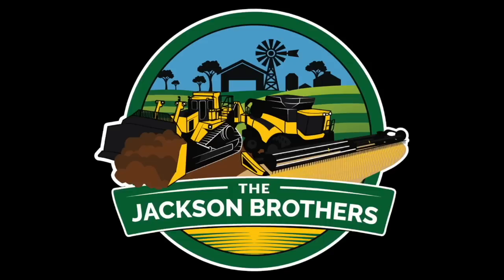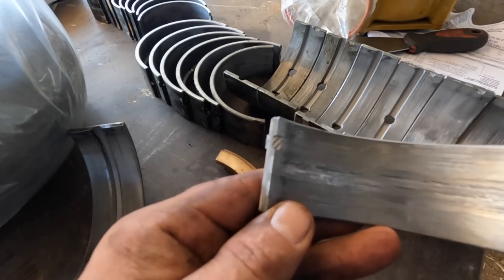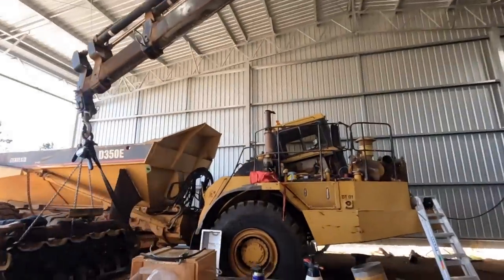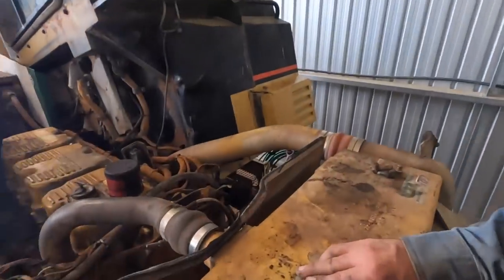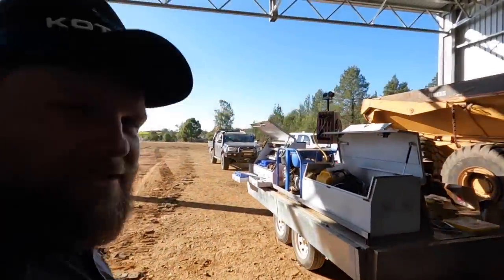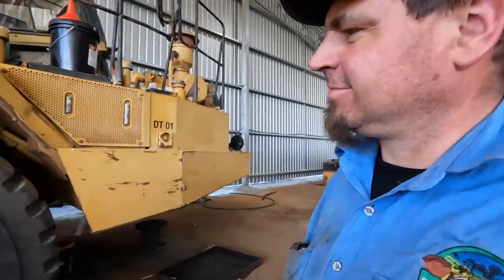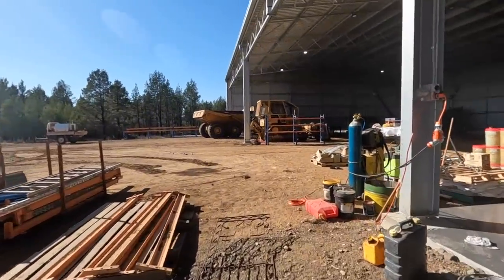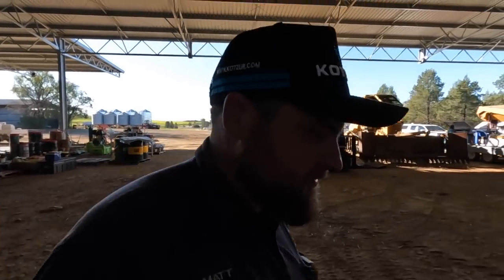Its Alive!! Will it Stay That Way? | Workshop | Vlog 195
With the parts and the time now available Brad and Paul get stuck into the dumptruck and get it going. Brad also manages to finish work on the d4 too!

John 3:16